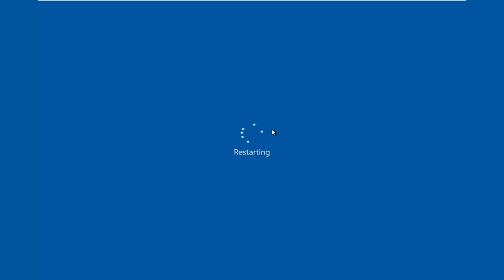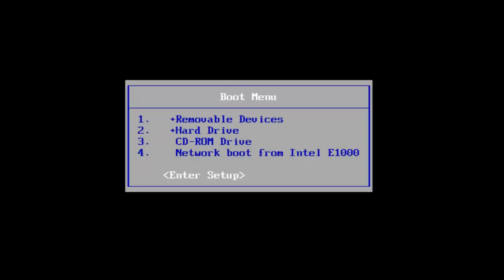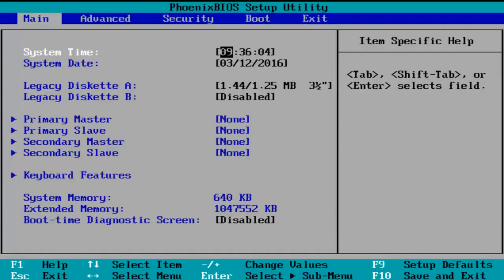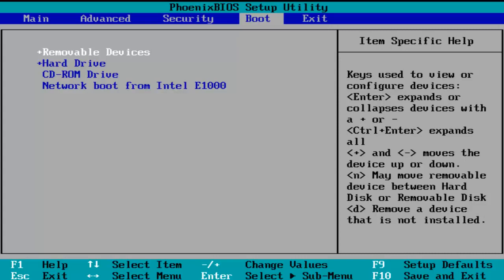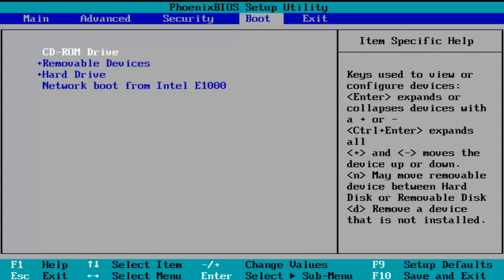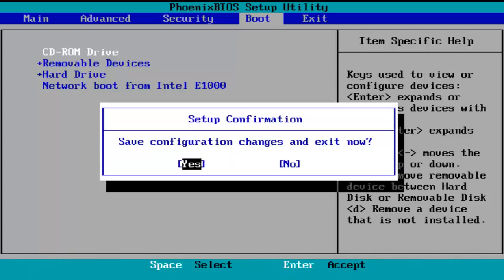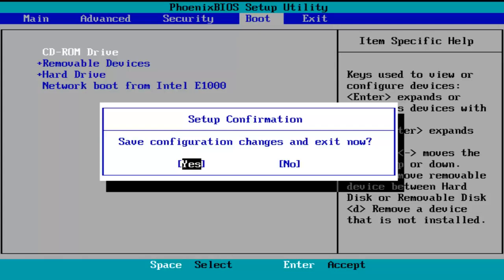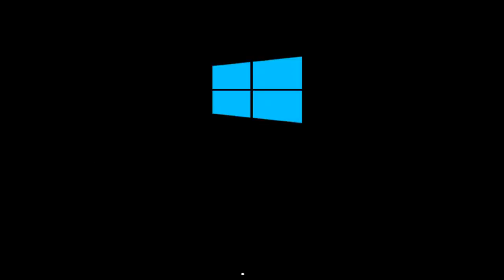How To Change Boot Order In Computer BIOS For Beginners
Changing the boot order on a PC is mostly done in order to boot from a recovery disk or from an OEM disc to run some kind of Windows repair software.

This tutorial demonstrates how to launch the built-in BIOS utility to change the boot order of your devices on your computer. If you are looking to set the primary boot device to a usb flash drive/stick or CD/DVD follow these steps. If you ever want to change these settings back, you can do so following the keyboard shortcuts located in the BIOS. Remember to always save your changes before closing out of the utility.

To boot from a CD, DVD or USB device, make sure that the device has boot sequence priority over the hard drive.

BIOS (Basic Input Output Subsystem) is a programmable chip that controls how information is passed to various devices in the computer system. A typical method to access the BIOS settings screen is to press ESC, F1, F2, F8 or F10 during the boot sequence.

BIOS settings allow you to run a boot sequence from a floppy drive, a hard drive, a CD-ROM drive or an external device. You may configure the order that your computer searches these physical devices for the boot sequence.

The first device in the order list has the first boot priority. For example, to boot from a CD-ROM drive instead of a hard drive, place the CD-ROM drive ahead of the hard drive in priority.

Before you set boot priority for a USB device, plug the device into a USB port.

To specify the boot sequence:

1. Start the computer and press ESC, F1, F2, F8 or F10 during the initial startup screen. Depending on the BIOS manufacturer, a menu may appear.

2. Choose to enter BIOS setup. The BIOS setup utility page appears.

3. Use the arrow keys to select the BOOT tab. System devices appear in order of priority.

4. To give a CD or DVD drive boot sequence priority over the hard drive, move it to the first position in the list.

5. To give a USB device boot sequence priority over the hard drive, do the following:

Move the hard drive device to the top of the boot sequence list.

Expand the hard drive device to display all hard drives.

Move the USB device to the top of the list of hard drives.

Save and exit the BIOS setup utility.

6. The computer will restart with the changed settings.

7. Boot Priority Options

Some computer manufacturers allow you to select the device that contains the boot sequence from a special device selection menu. The example below uses a Dell system board.

To set boot priority using a device selection menu:

1.When the computer starts to boot up, after the manufacturer's ID screen, press F12 several times. The device selection menu appears.

2. Use the up and down arrows to select CD-ROM or an USB Flash Drive.

3. To boot from the selected device, press ENTER.

Note: Using an incorrect BIOS setting can cause a system malfunction. Please follow the BIOS guide provided with your computer motherboard. If you read these instructions and you are not sure how to change a setting, it is better to leave it as the default setting.